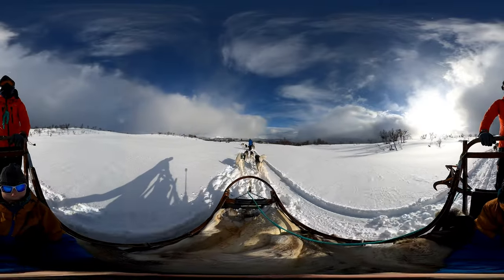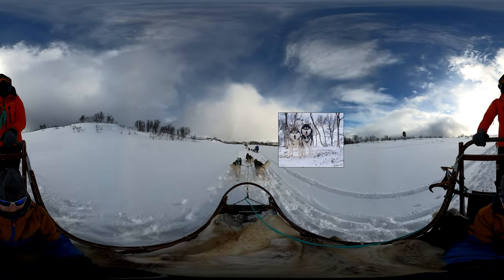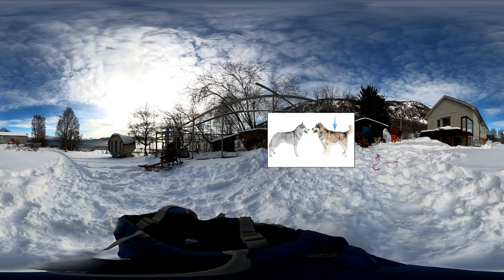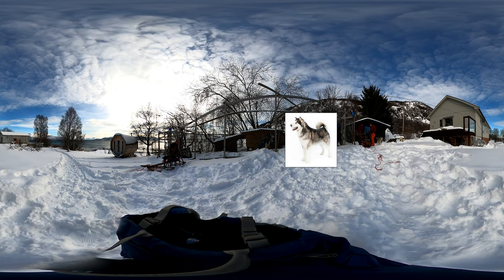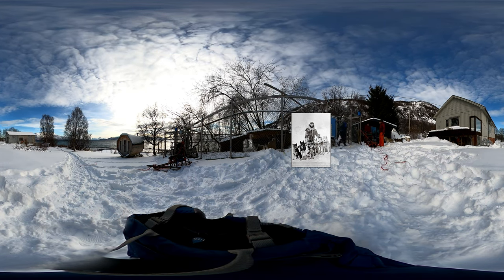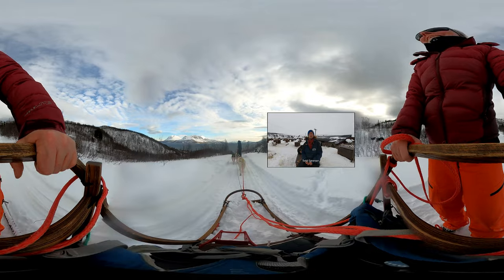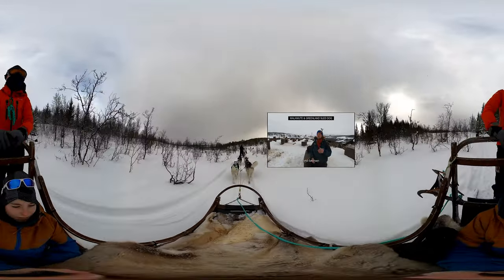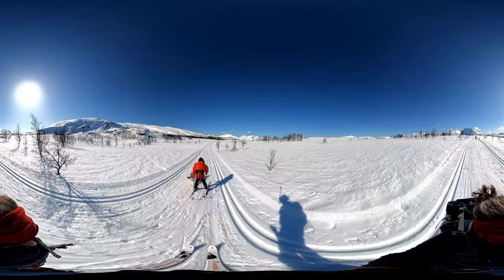EDU ARCTIC 2: Life and origin of sled dogs (360 degree)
Sled dogs helped humans venture into the high North and settle in the Arctic. What makes these dogs so special?

The material was prepared for the project EDU-ARCTIC 2: from polar research to scientific passion – innovative nature education in Poland and Norway, which receives a grant of ca. 240 000 EUR received from Iceland, Liechtenstein and Norway under EEA funds.

View with VR goggles or look around by moving your smartphone or by dragging the image left and right with the mouse.